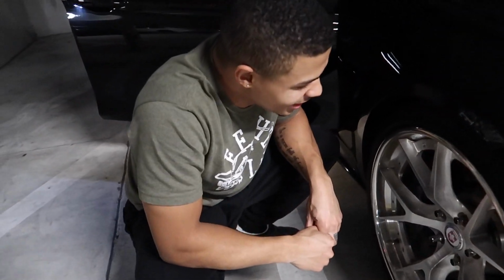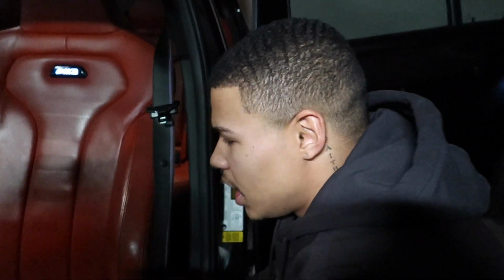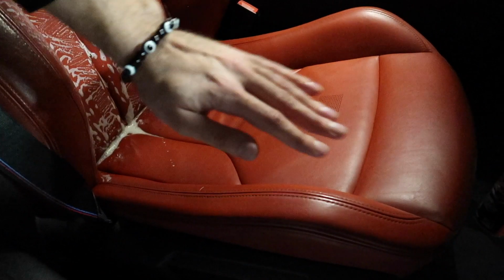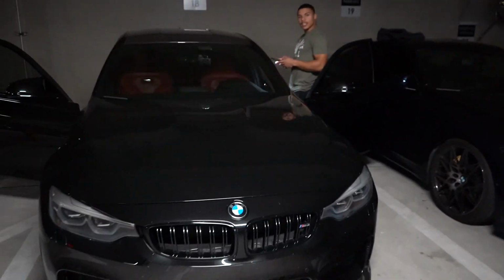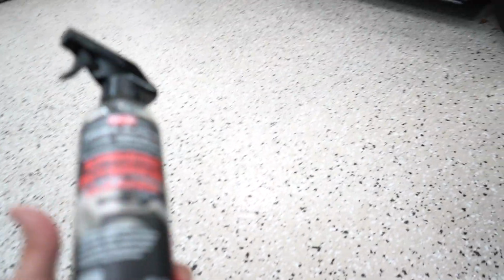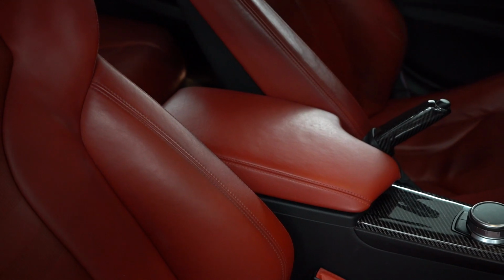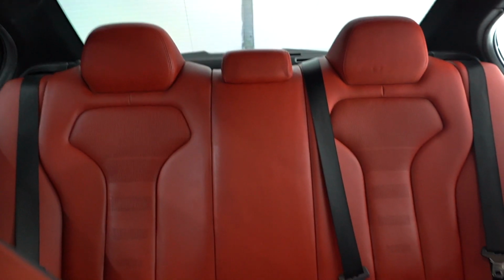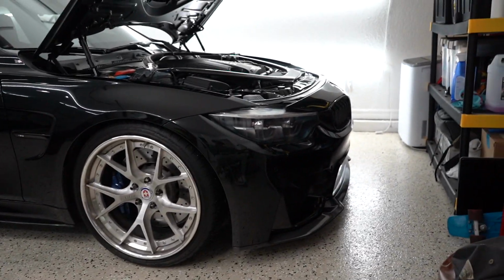Deep Cleaning the Leather in my BMW F80 M3!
P&S Xpress Interior
Adam's Interior Detailer

Follow @f80_danny on Instagram.

Links to my Car Mods:
KW H.A.S. Kit
BMW Ambient LED Strips
Steering Wheel Cover
Blue Start Stop/M1/M2 Buttons
Reflector Tint
BMW "Competition" Emblem Badge
Lightning to ODB2 2 in 1 Phone to ODB2
Carbon Fiber Steering Wheel Flat Bottom Blue Stripe

Link to my Car Detailing Products:
P&S Professional Detail Products - Bead Maker Kit
P&S Professional Detail Products - Brake Buster Wheel Cleaner Kit
Meguiar's Gold Class Car Wash Shampoo and Conditioner
iK Foam PRO 2 Pump Sprayer
Meguiar's Ultimate Waterless Wheel Cleaner
7Pcs Wheel & Tire Brush Kit
Meguiar's Hybrid Cermic Wax

Links to my Camera Gear/Photography Setup:
Sony a7 III Body Only
Canon G7X Mark II Kit (Vlog Camera)
GoPro Hero 5 Black
Nikon AF-S Nikkor 50mm f/1.8G Lens
Nikon D90 with 18-55mm F/3.5-5.6g Vr Lens Kit
RODE VideoMicro Microphone
GoPro Hero 5 Mic Adapter
GoPro Microphone & Adapter Mount
GoPro Head and Chest Mount
GoPro 128GB Memory Card

Links to my Garage & Home Gym Setup:
(Pack of 8) Barrina LED Lights
BMW M Logo Flag (3X5 FT)
FLYBIRD Adjustable Weightlifting Bench
BowFlex SelectTech 552 Adjustable Dumbbells
Original Black & Yellow 4-Tier Storage Shelving Unit, Indoor/Outdoor

Miscellaneous Links:
Bimmercode Vgate iCar Pro OBD2